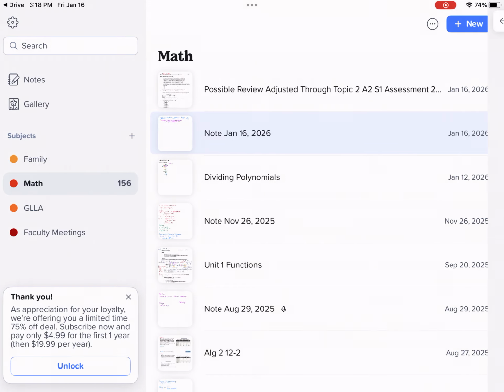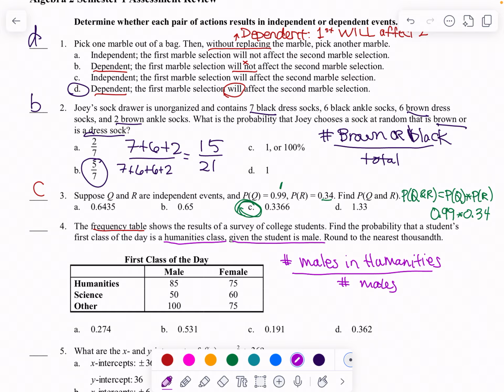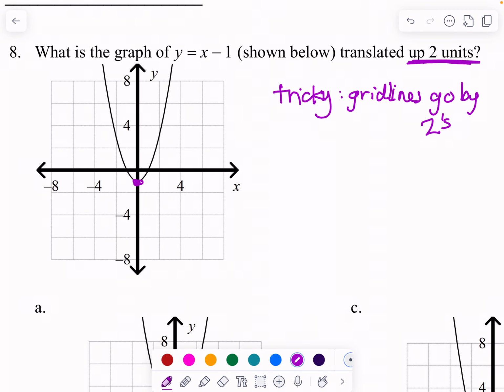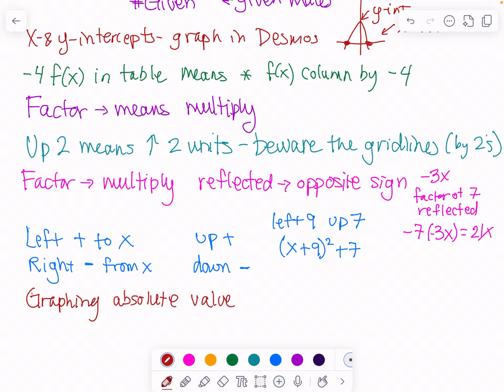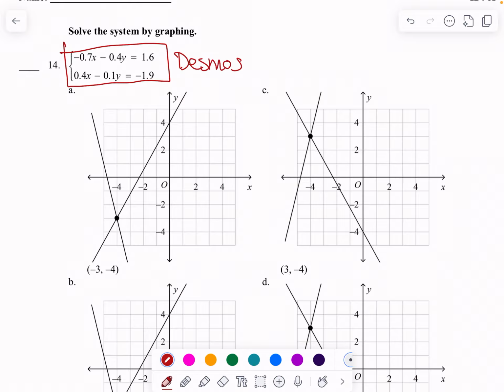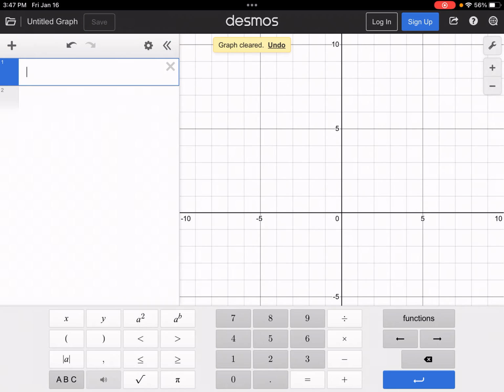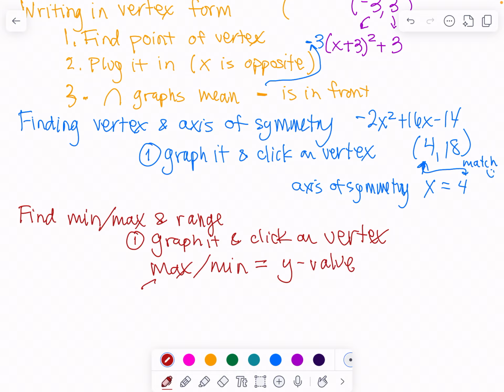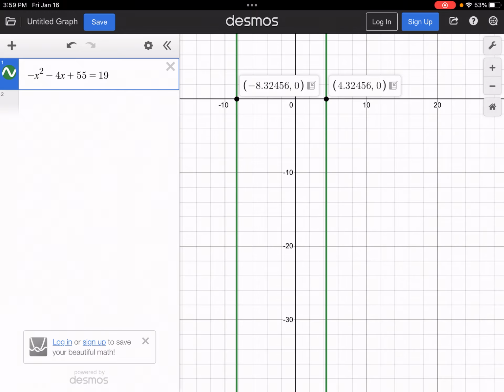Algebra 2 Semester 1 Final Review Pt 1